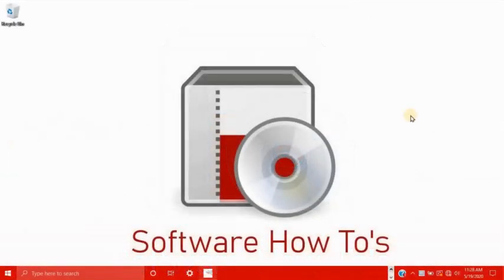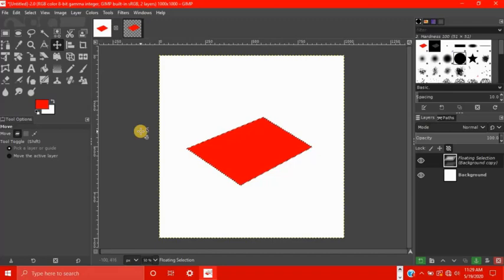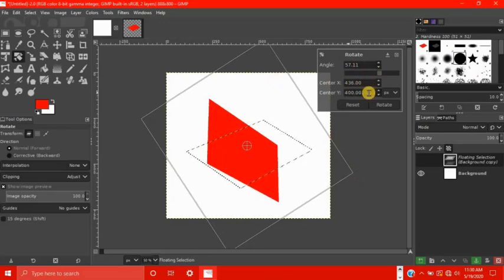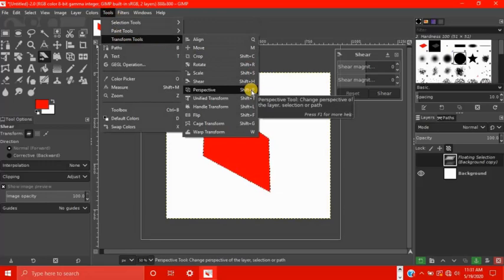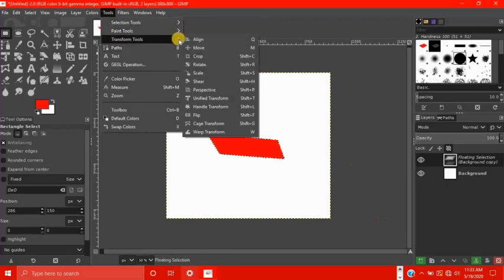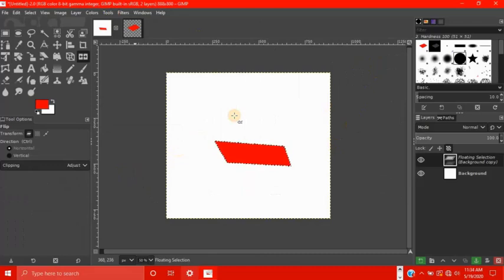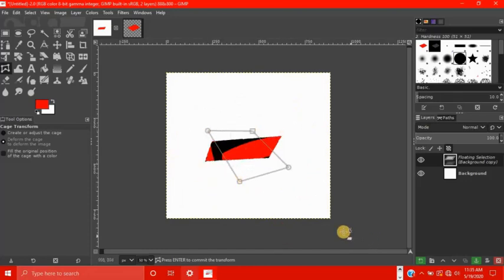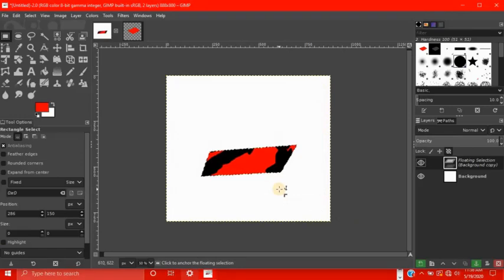GIMP - Transform Tools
A video showing all the GIMP transform tools and what they do.
This video includes:
- Align, move, and crop tools
- Rotate, scale, and shear tools
- Perspective, unified transform, handle transform, flip, cage transform, and warp transform tools